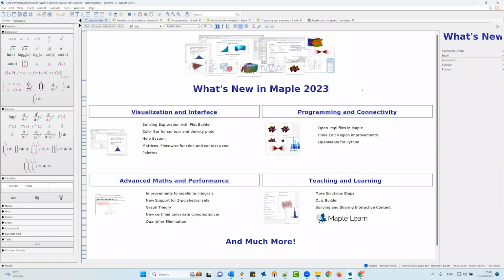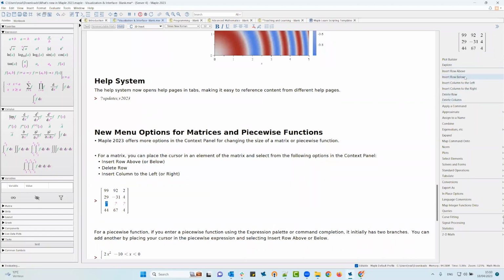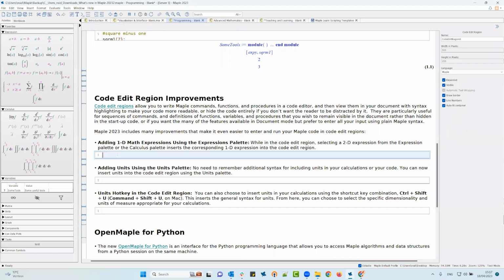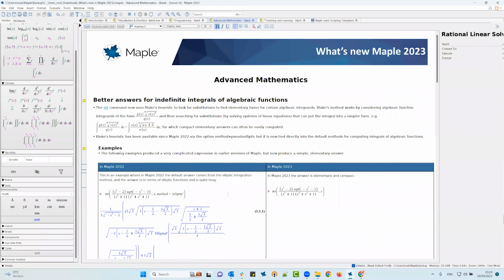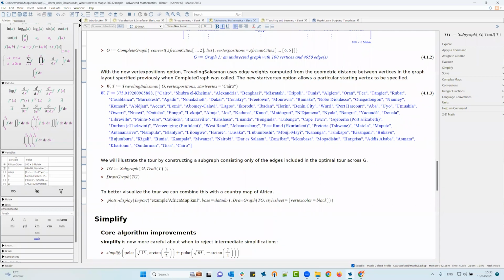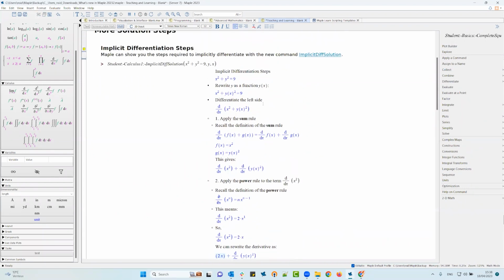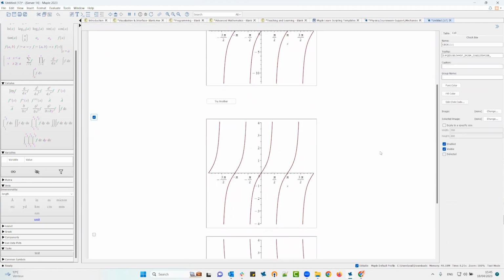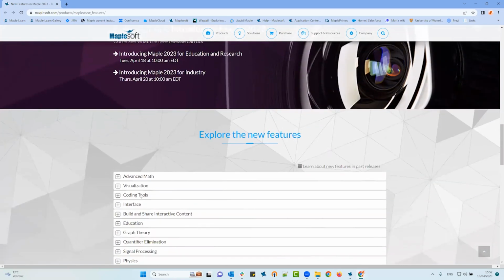Introducing Maple 2023 for Education and Research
The most powerful and comprehensive environment for exploring, visualizing, and solving even the most difficult math problems just got even better!

In this webinar, you’ll learn about some of the many improvements in Maple 2023, including:

- Advancements in Maple’s mathematical abilities
- New tools and resources for teaching and learning
- Improvements to the user interface that improve workflow and usability